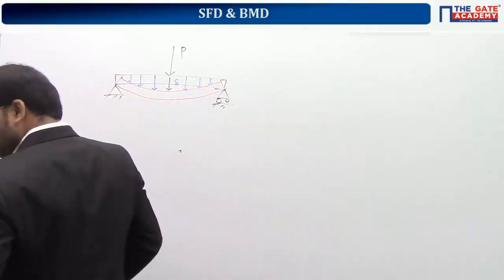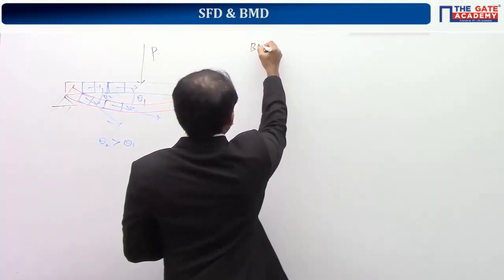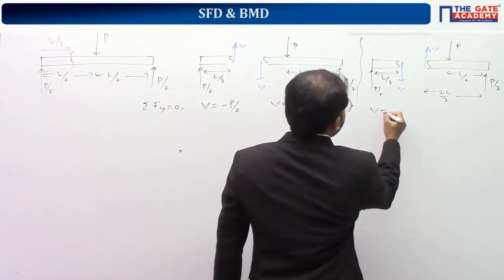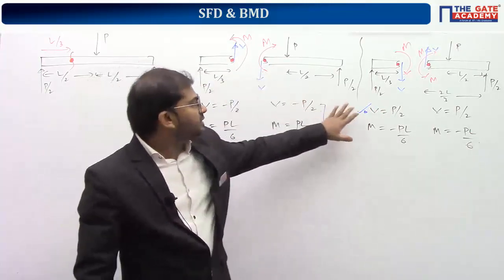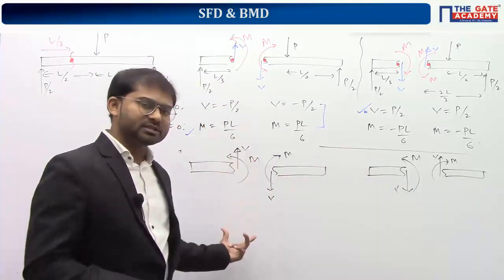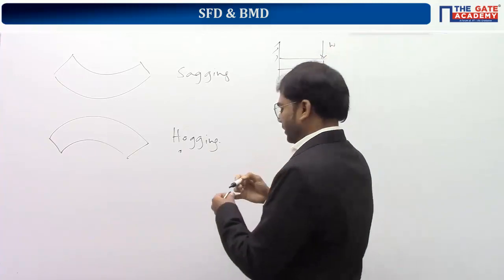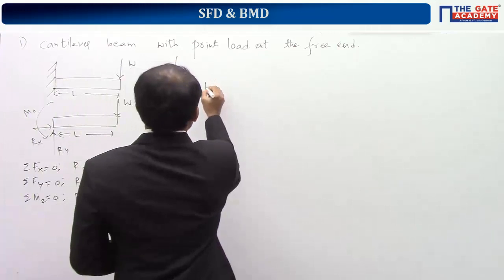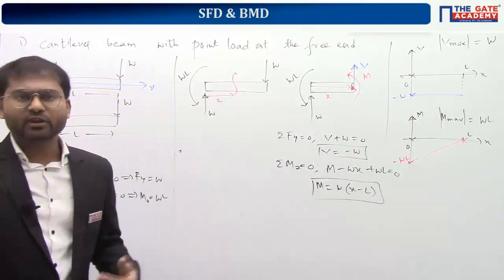Part 1 | Shear Force and Bending Moment Diagram | Strength of Materials | Free GATE Lectures